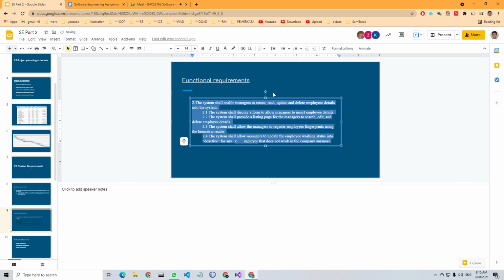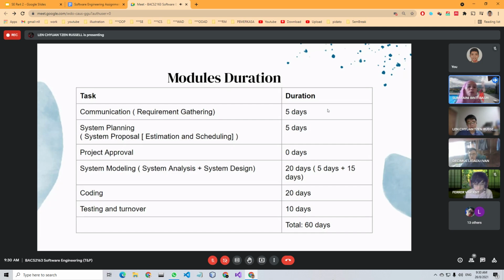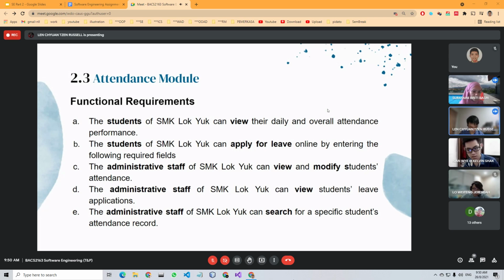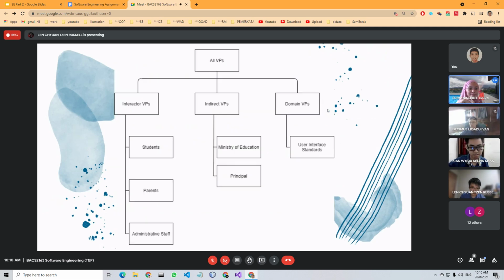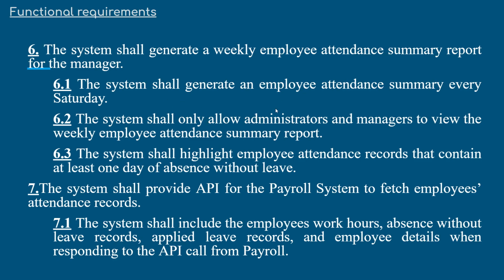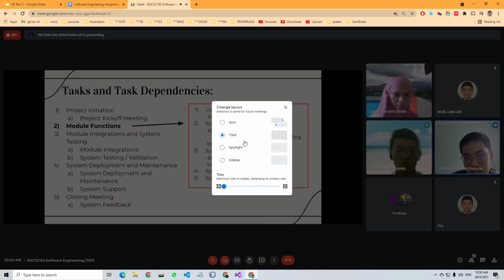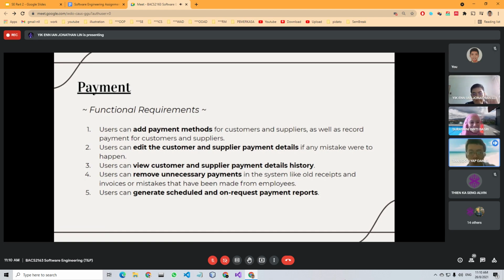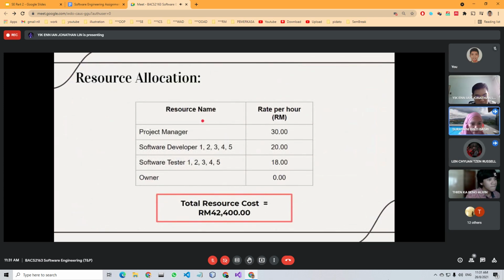SE Presentation Part 2 (26.8.2021)